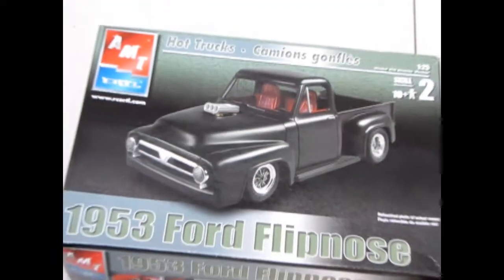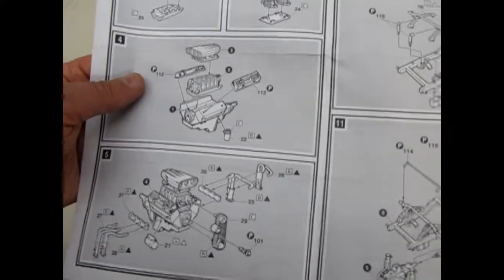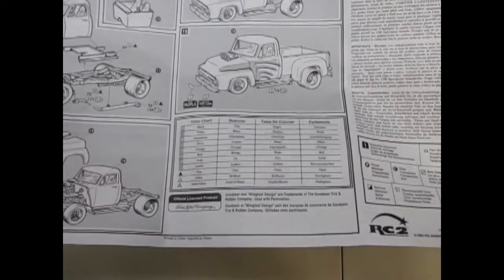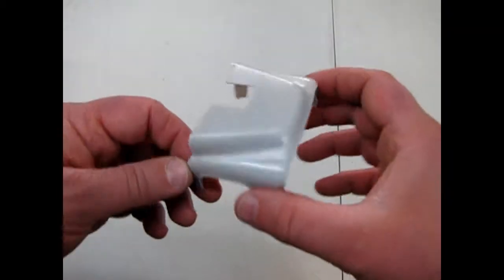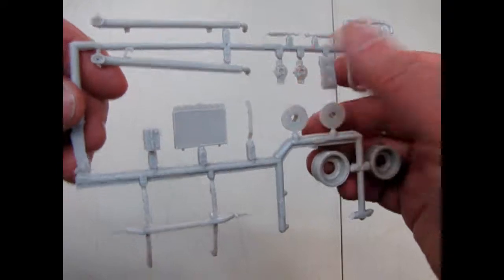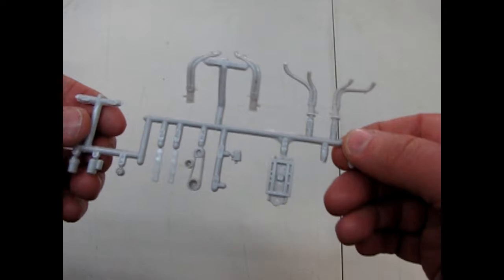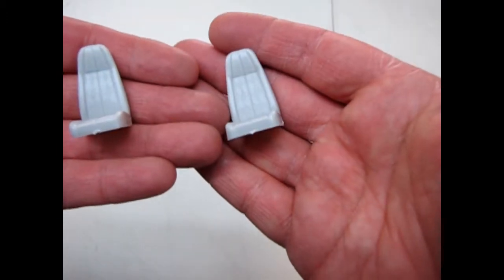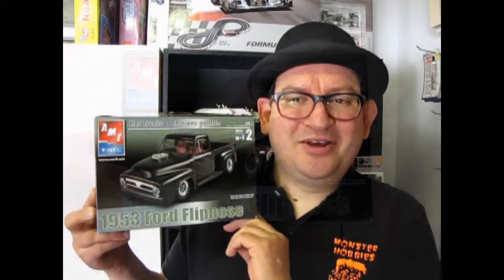Unboxing The 1953 Ford Flipnose Pickup Model Kit By AMT/ERTL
Are you looking for the 1953 Ford Flipnose Pickup Model Kit By AMT/ERTL and want to know what the instruction sheet, plastic parts and decal sheet looks like before you buy the model?

Let us do the work for you as we unbox the AMT/ERTL 1953 Ford Flipnose Pickup Model Kit.

Thank you very much for watching "Unboxing The 1953 Ford Flipnose Pickup Model Kit By AMT/ERTL". It means a lot to us!